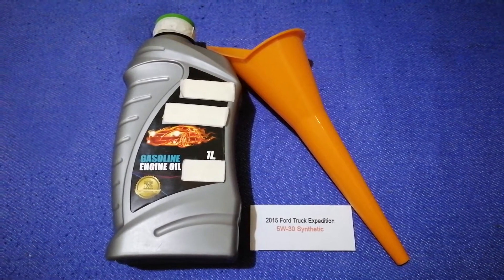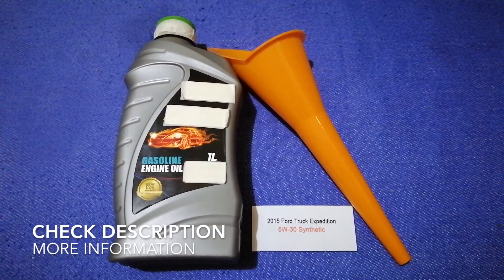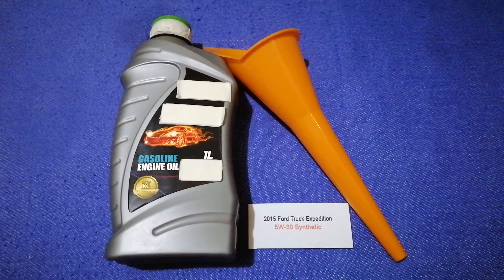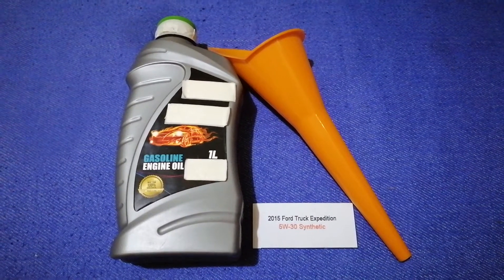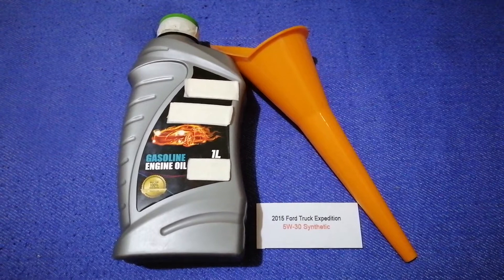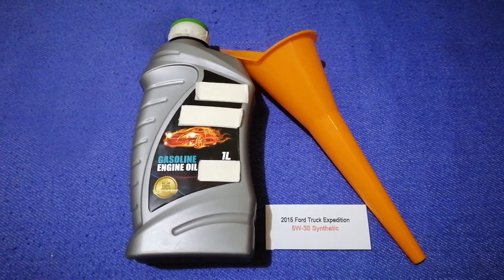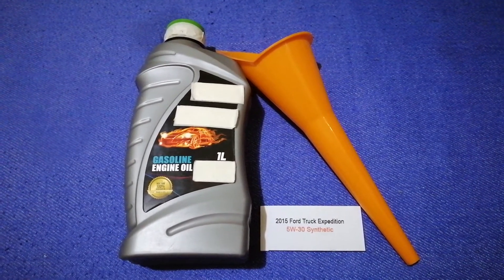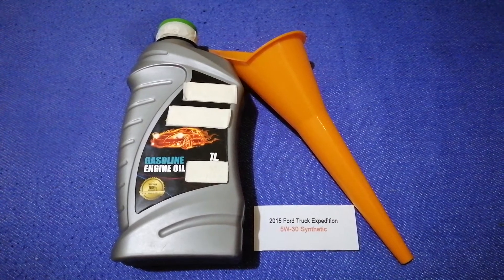🚗 🚕 2015 Ford Expedition Oil Type 🔴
2015 Ford Expedition Oil Type
2015 Ford Expedition Oil Type